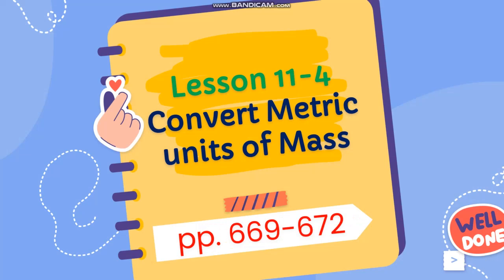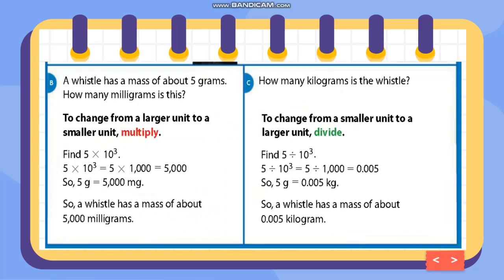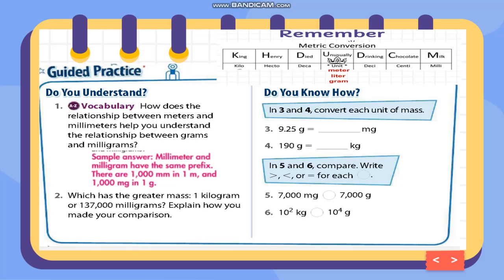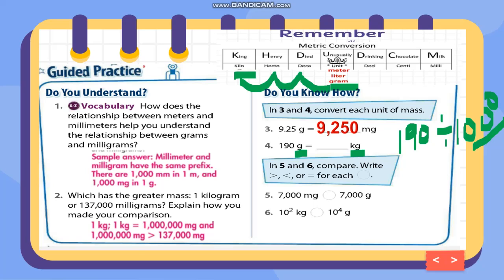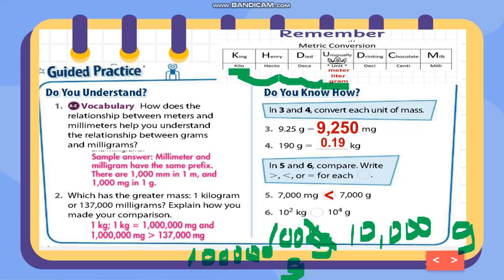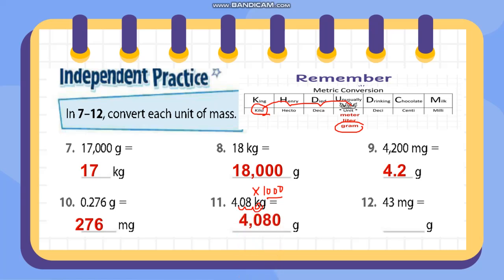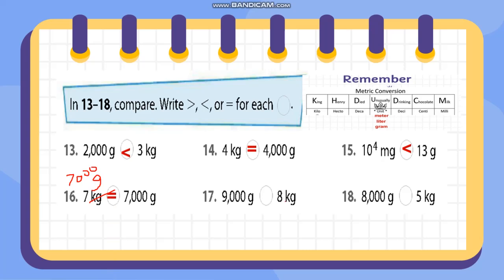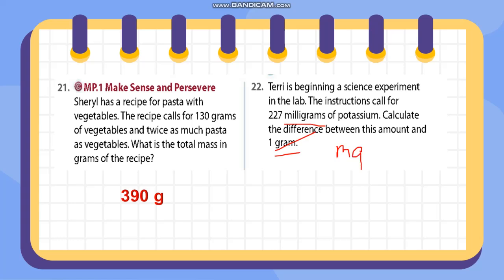Convert Metric Units of Mass